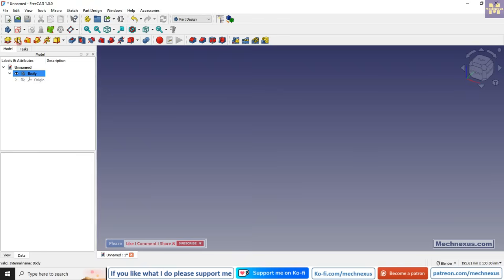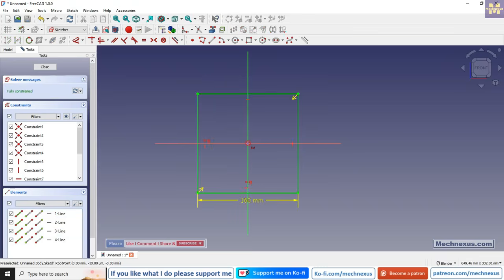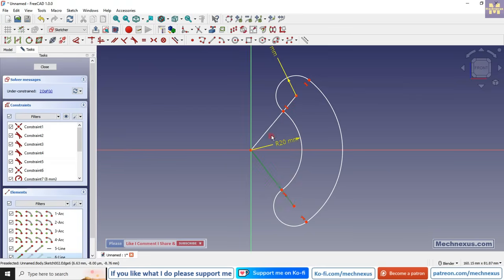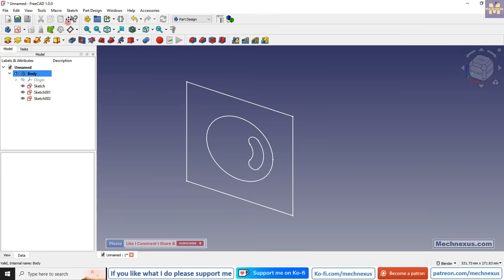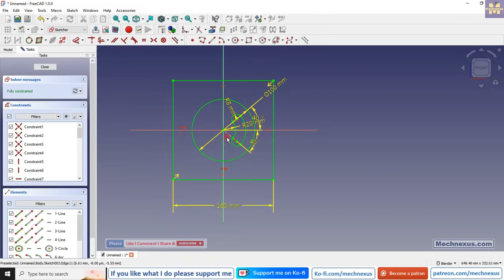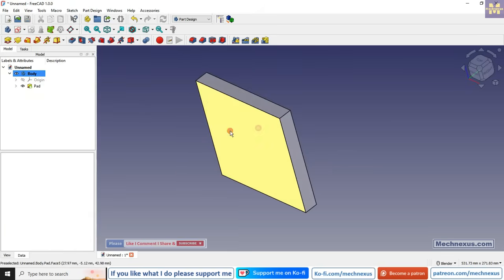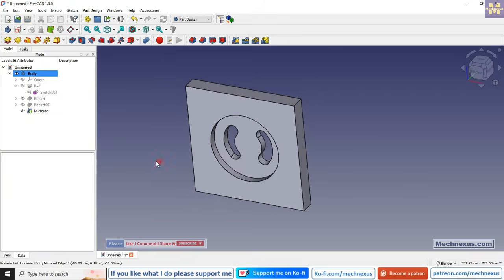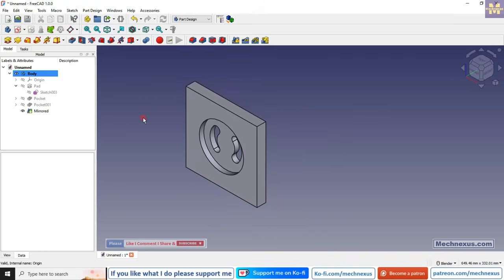Merge Multiple Sketch into Single Sketch | FreeCAD Tutorial| Learn FreeCAD | Mechnexus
In this video I have explained How to Merge Multiple Sketch into Single Sketch in FreeCAD.

▶️ *Thanks*
Thanks,
*Amar Patel*